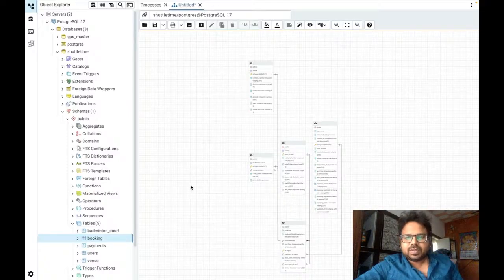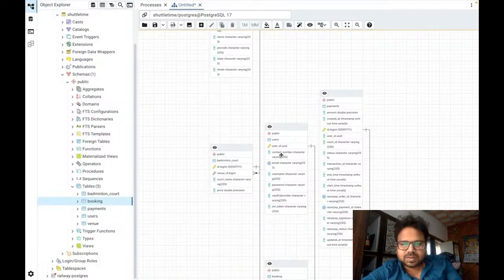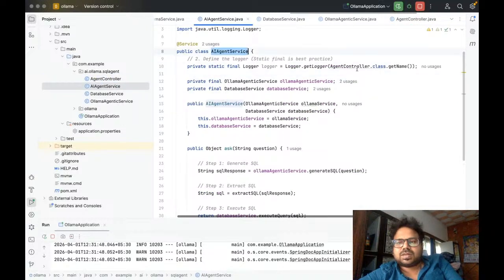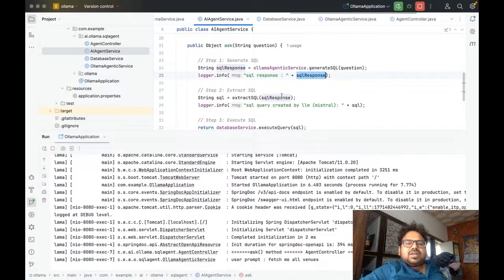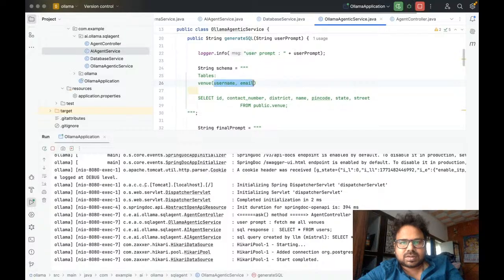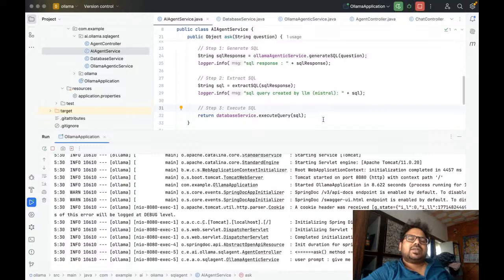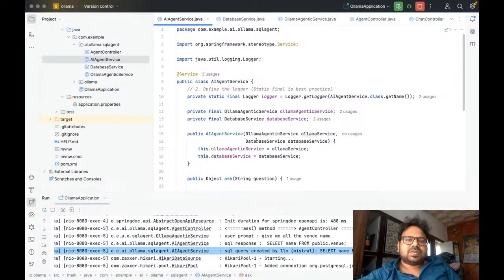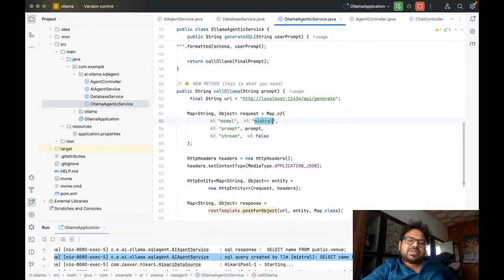Live DAY 03: Build Your own Ai SQL agent using spring boot, Java, Ollama Live - Day 3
Build your own AI SQL Agent using Spring Boot, Java, and Ollama (100% FREE) 🚀

In this video, you’ll learn how to convert natural language into SQL queries using AI Agents and execute them on a real database. This is one of the most powerful real-world use cases of AI in backend development and is frequently asked in system design & interview rounds.

💡 Imagine asking:
👉 “Show top 5 customers by revenue”
👉 “Get orders placed last week”

And your AI Agent automatically:

Understands the query
Generates SQL
Executes it on database
Returns results
How to build an AI Agent with Spring Boot
Integrate Ollama (local LLM) for zero cost
Convert text → SQL (Text-to-SQL)
Execute queries using Java + JDBC
Add validation to prevent SQL injection
Real-world backend architecture for AI systems
🧠 Tech Stack
Java
Spring Boot
SQL (MySQL / PostgreSQL)
Ollama (Llama / Mistral)
REST APIs#aiagents